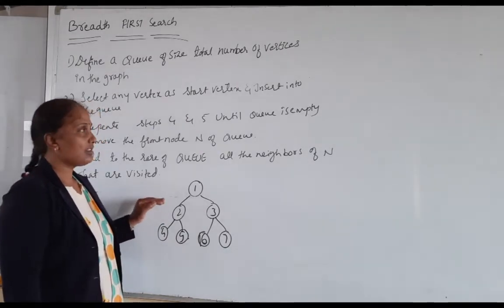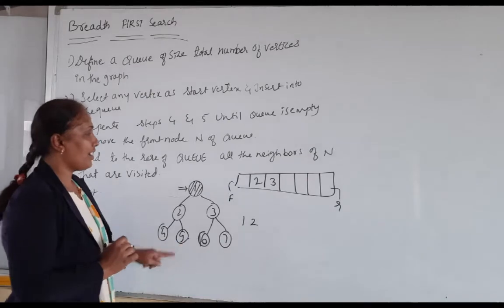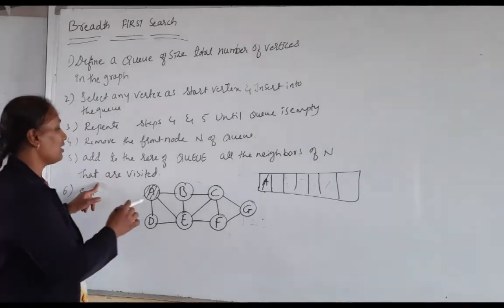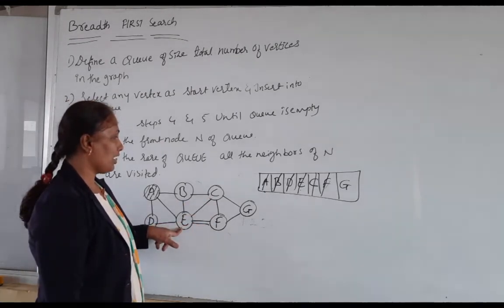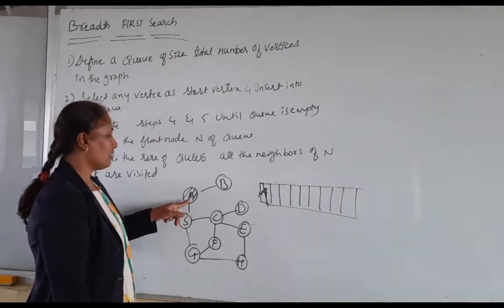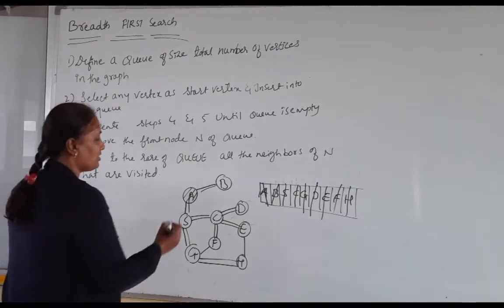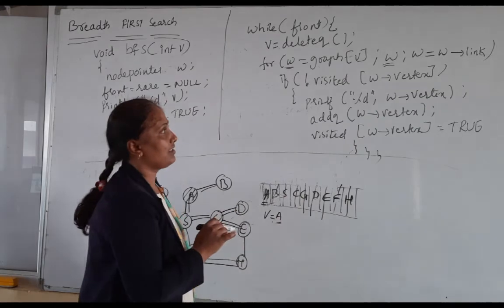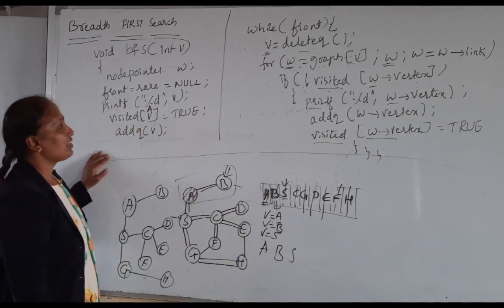BFS _DS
Breadth_First_Search _Example